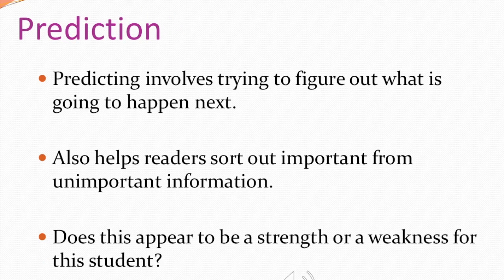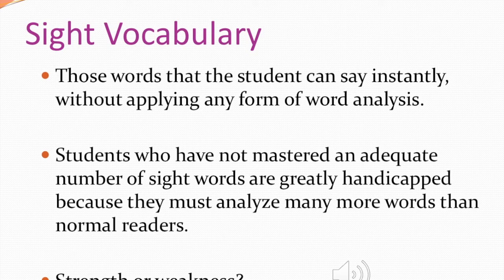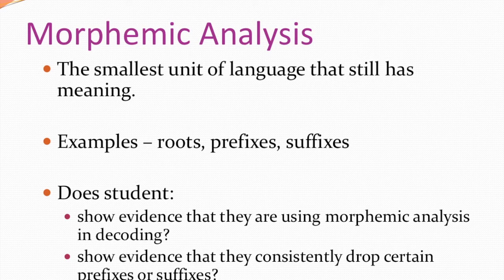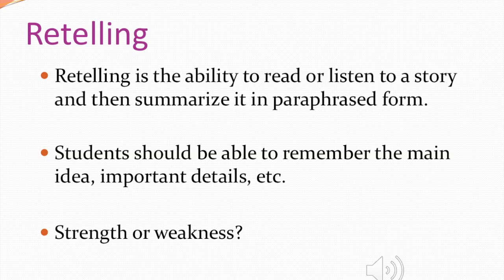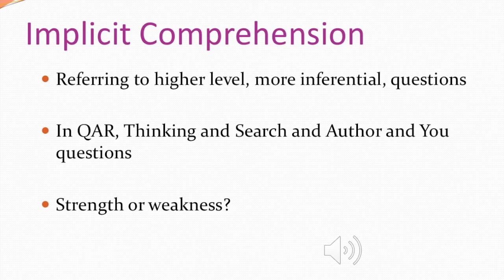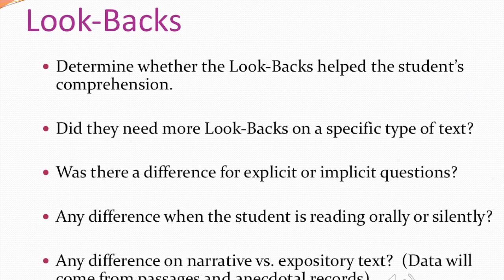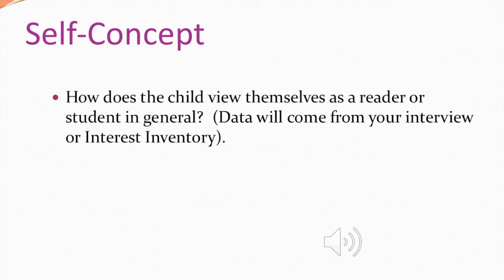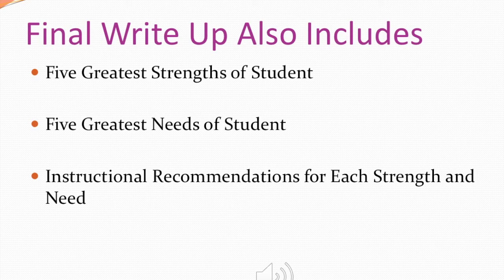Data Points for Case Study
Not the best video, but if you had trouble with the download version in the course, this is an option. : )